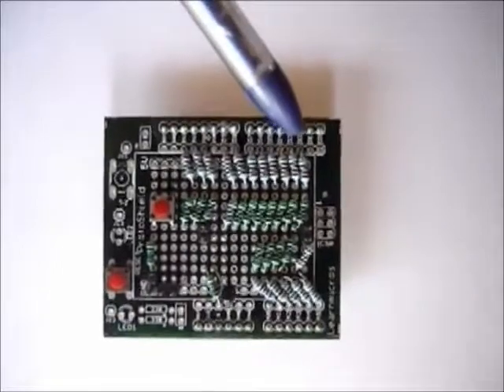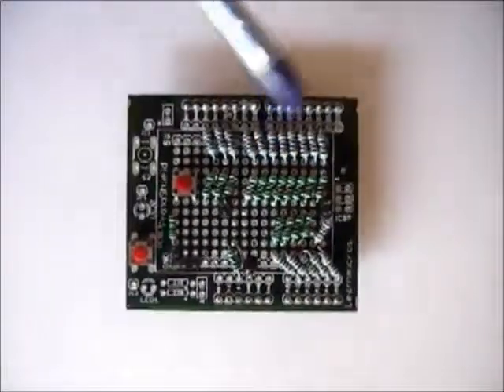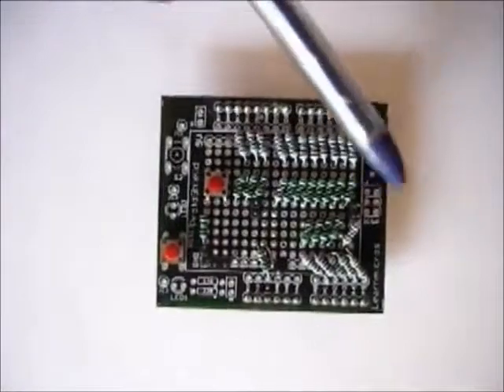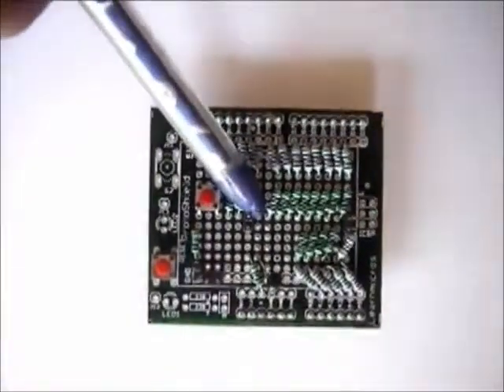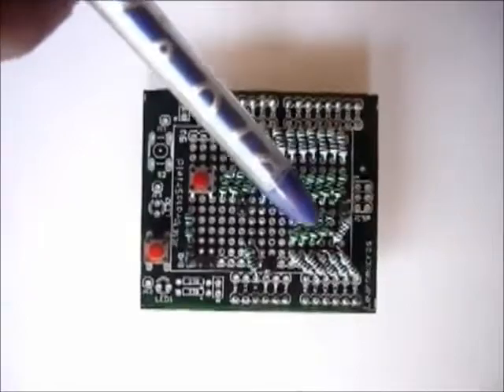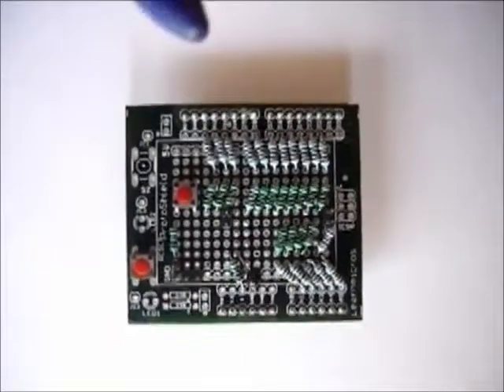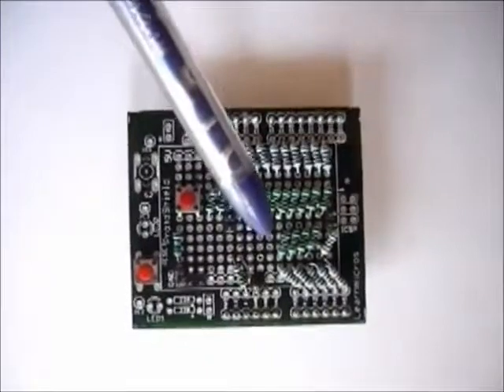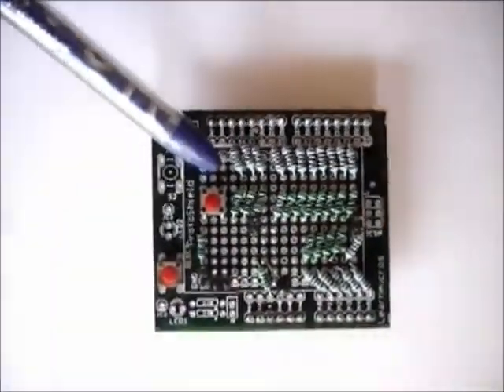oscilloscope clock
A video made by Kapil Gupta and Kshitij Gupta showing analog clock and temperature sensor on ana oscilloscope